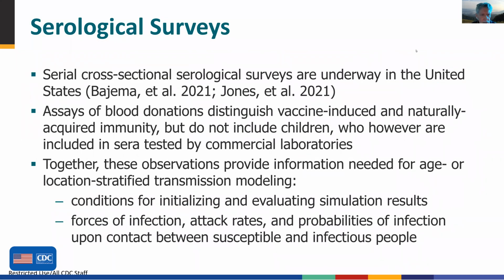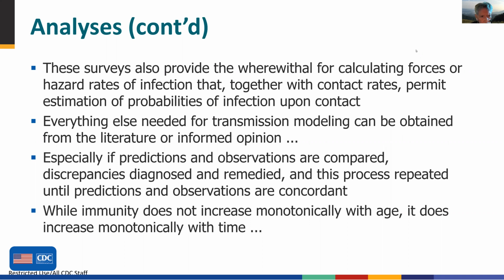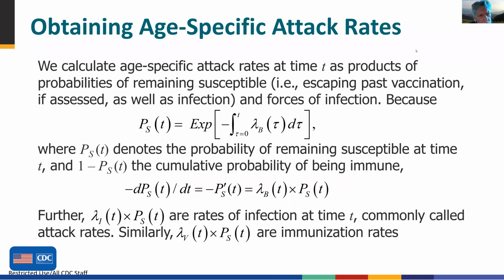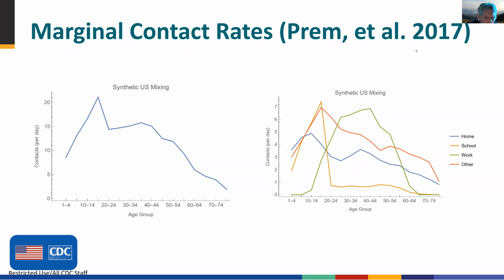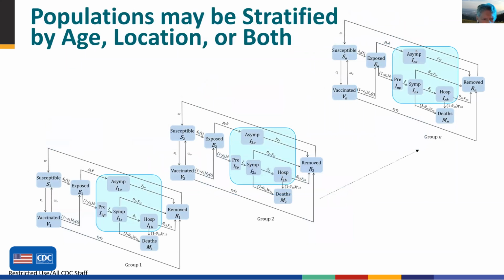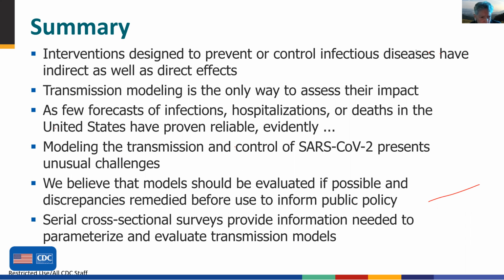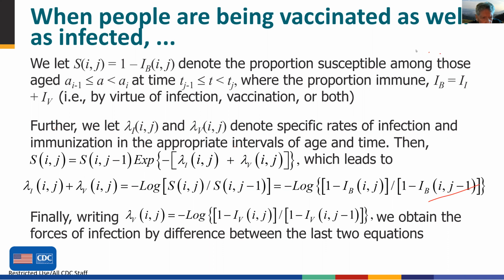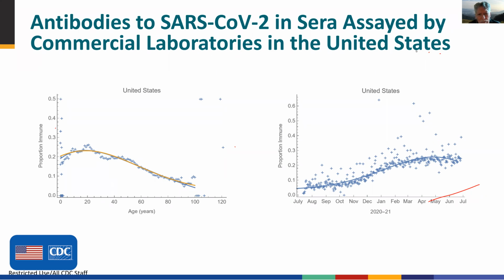Calculating quantities needed for transmission modelling from surveys of antibodies to covid in USA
John Glasser, CDC
November 1, 2021